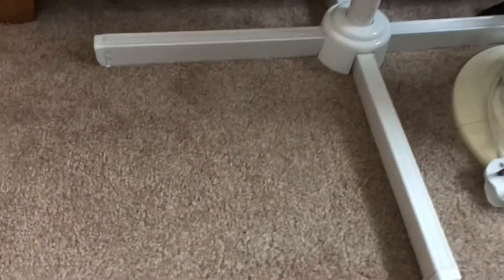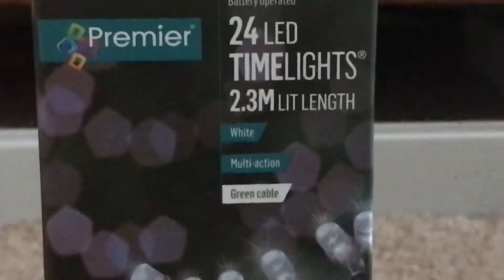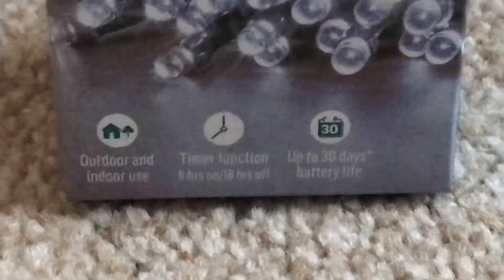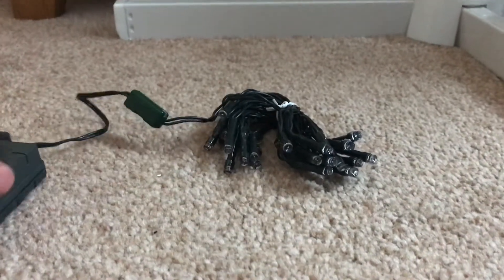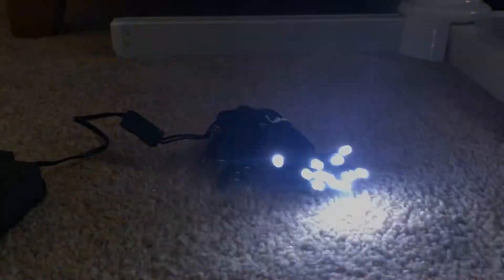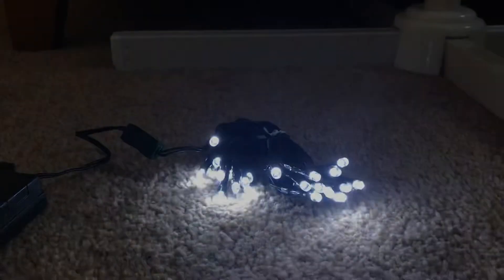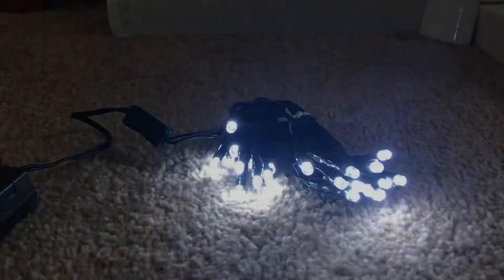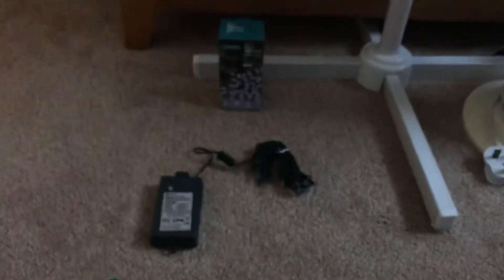The new set of Christmas string lights i got today (part one out of four)